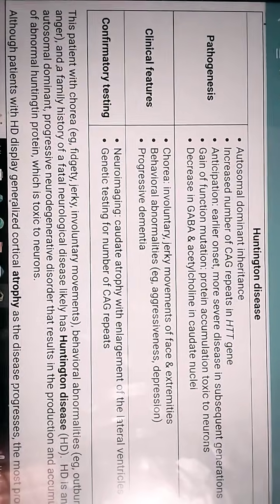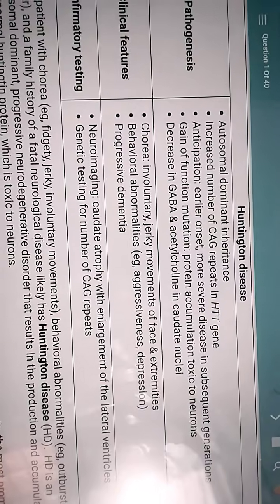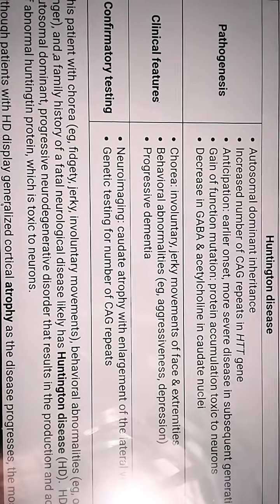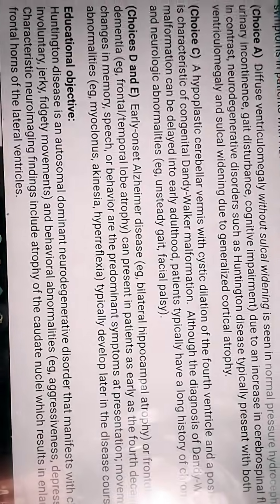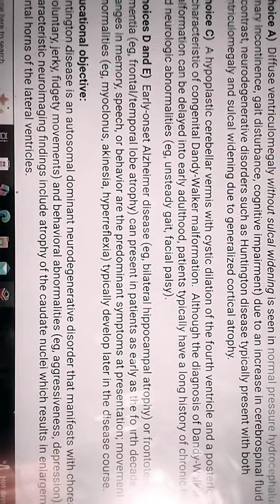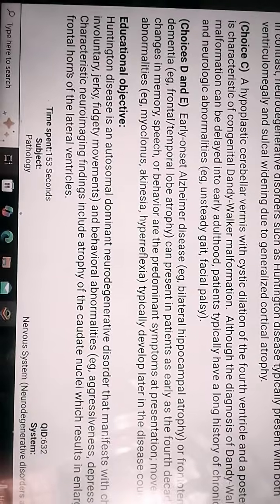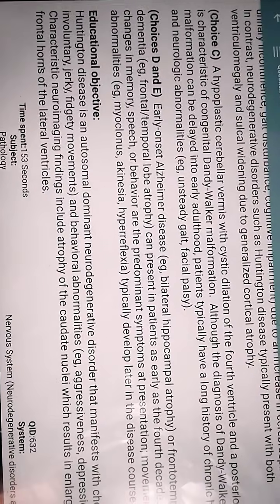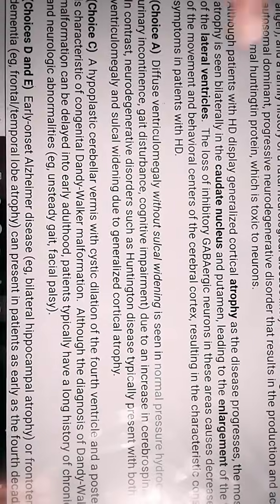Let's clear a UWorld table